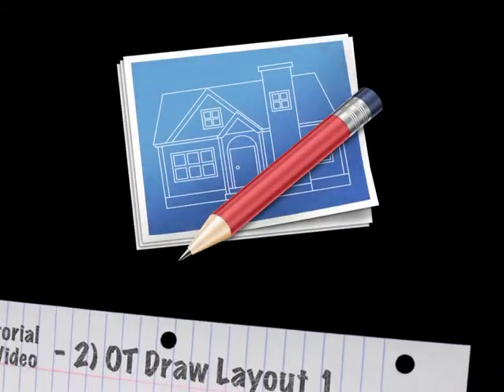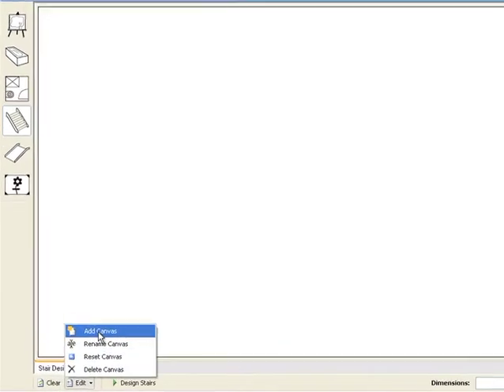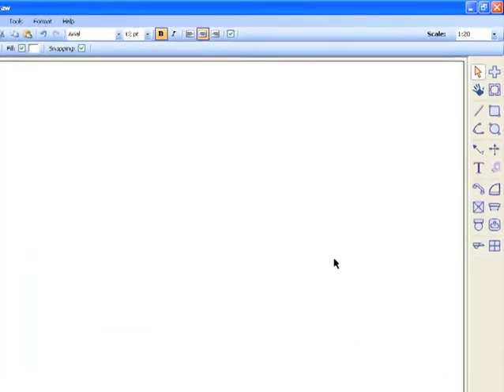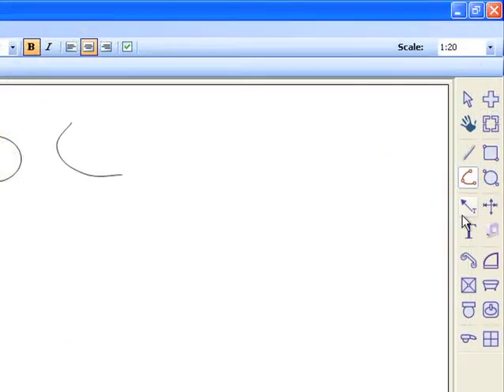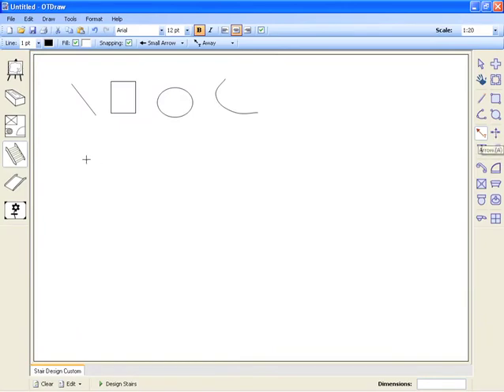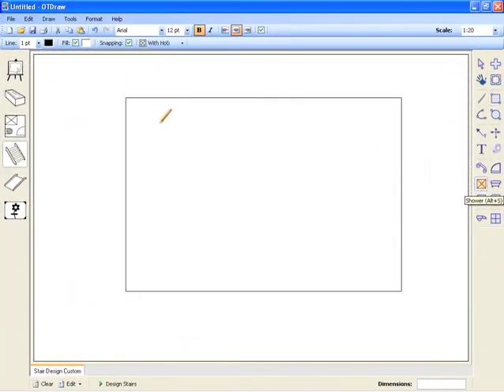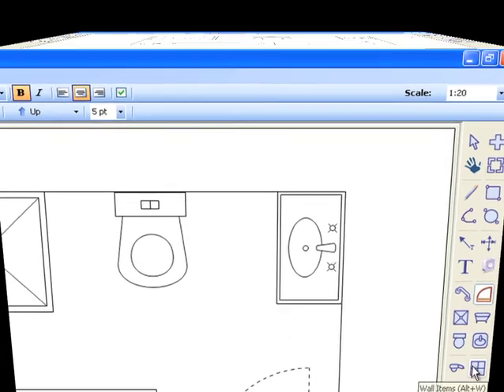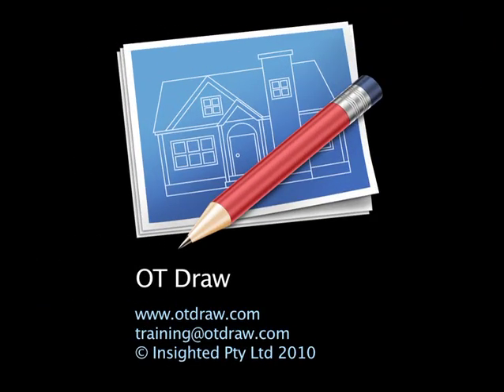OT Draw Tutorial 2 - The OT Draw Environment Part 1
1 of 12 Tutorial Videos for OT Draw.
This video provides an overview of the OT Draw software environment - Part 1 of 2.